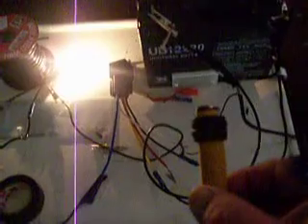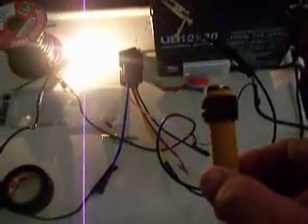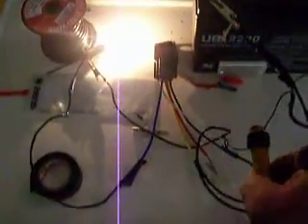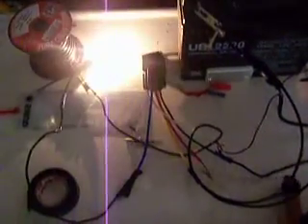PHOTO ELECTRIC SWITCH WIRED TRU A RELAY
This is my 1st attempt to make a 12 volts light up from a Photo electric switch.  I had to teach myself,  because  I don't learn well in school.  It seems to work well. It will be used on our Family Float for 2015, as a safety device.